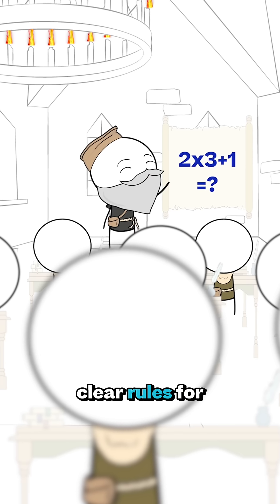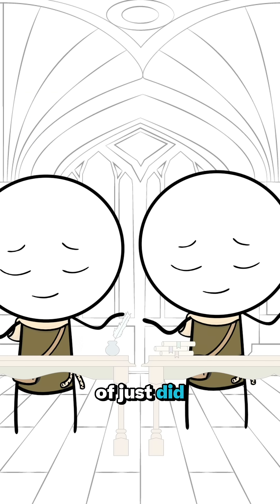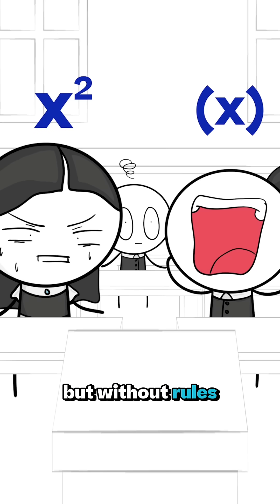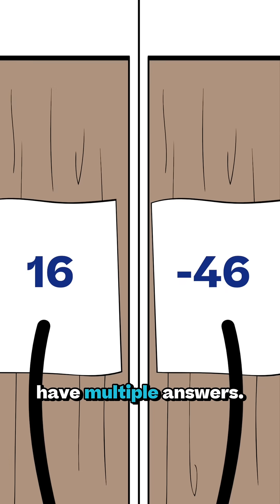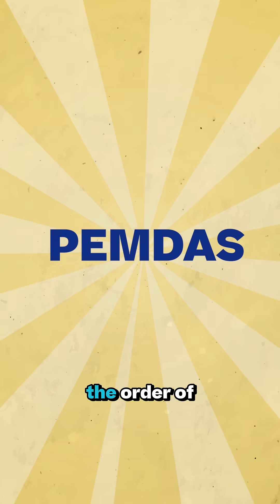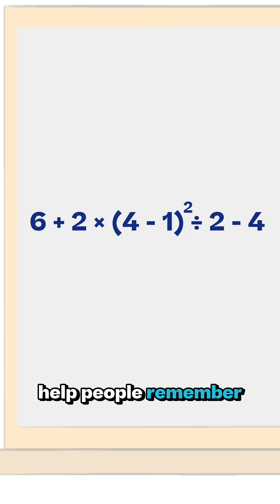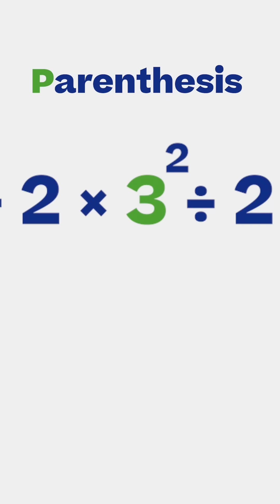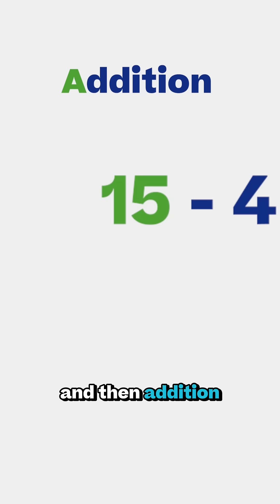PEMDAS wasn’t a thing until the 1900s!? 🤯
PEMDAS wasn’t a thing until the 1900s!? 🤯 Watch this K12 Teaching Moment to see the how order of operations, or Please Excuse My Dear Aunt Sally, came to be. Scroll down to see the answer and how it is solved.

Step 1: Solve what is in the parentheses (PEMDAS) first, so 2+3 = 5
Now the equation is 20 – 5 ÷ 5

Step 2: Do the division (PEMDAS), so 5 ÷ 5 = 1
Now the equation is 20 – 1

Step 3: Subtract the final numbers (PEMDAS), so 20 – 1  =19

And the answer is 19!